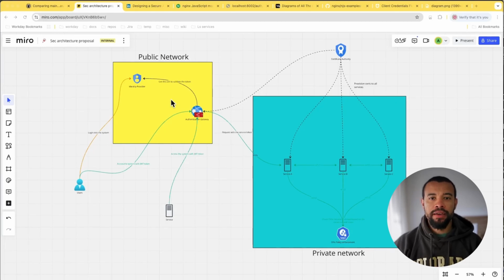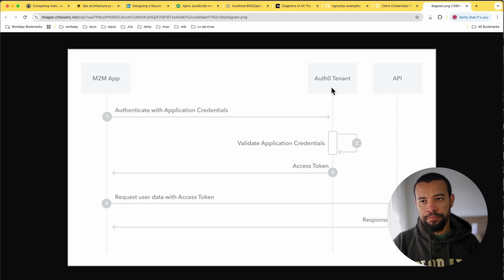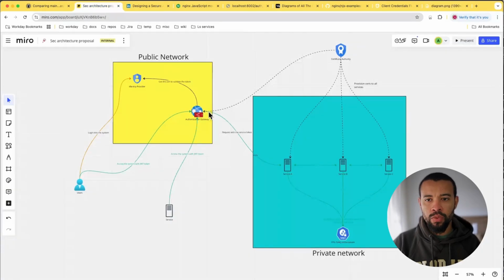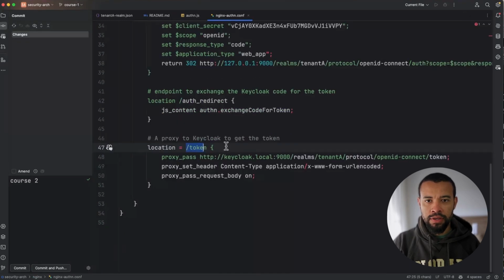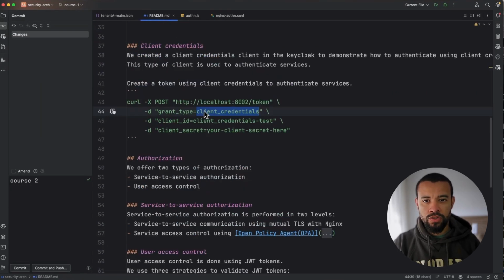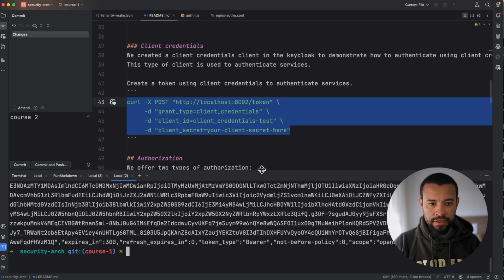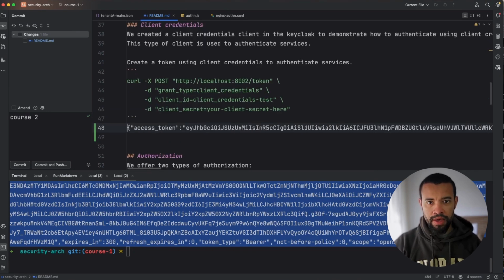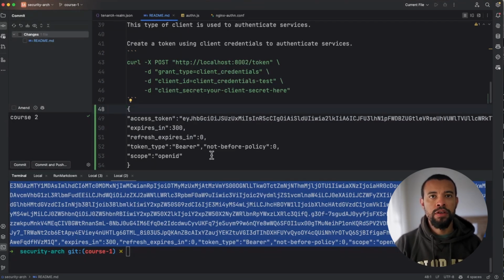Security Architecture - Service Authentication and client credentials